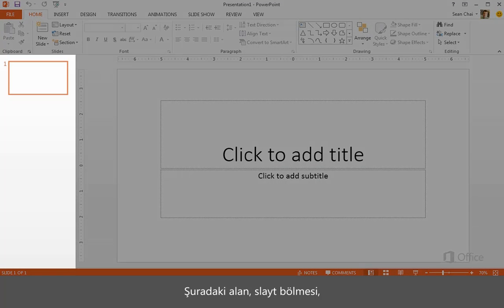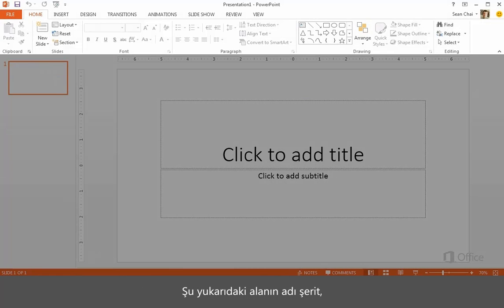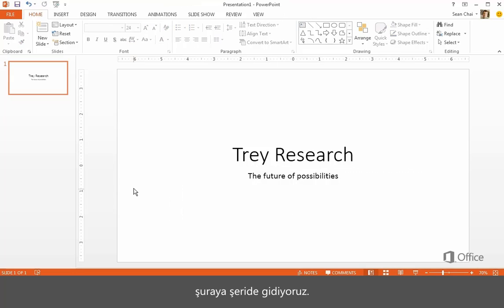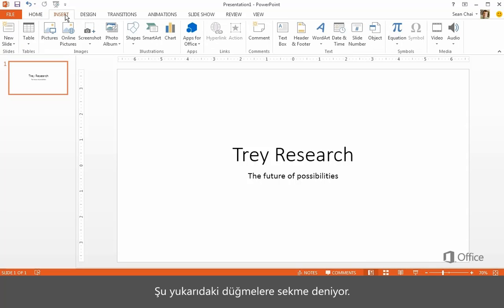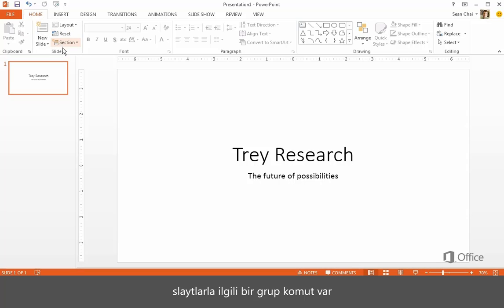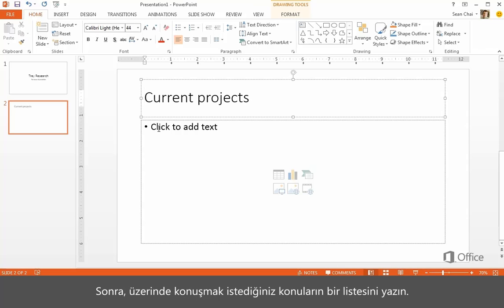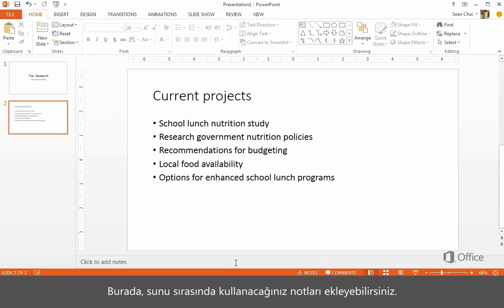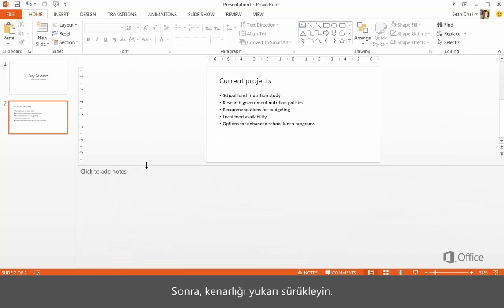İlk PowerPoint 2013 Sununuzu Oluşturma - Başlarken